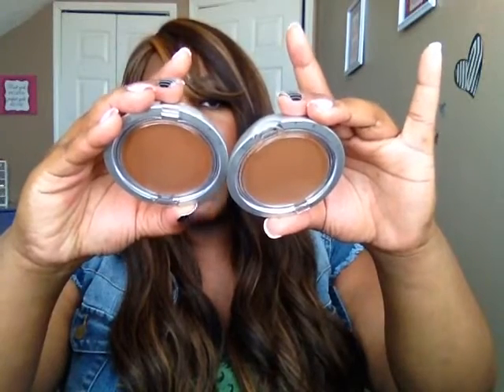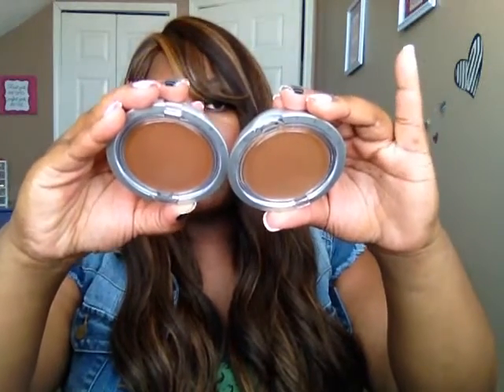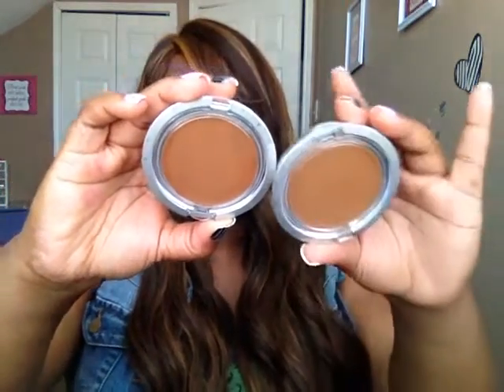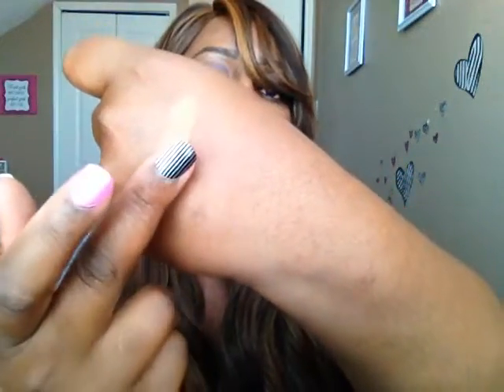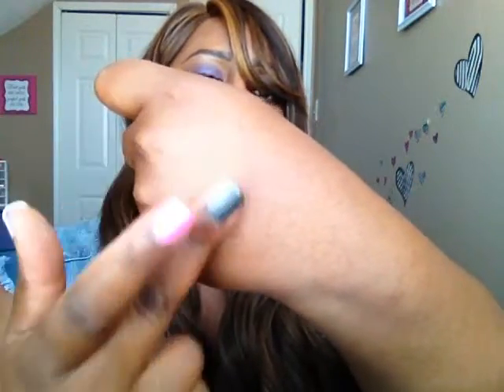Prestige Cosmetics TouchTone Foundation Review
First off sorry about it not being in HD I'm using a new camera and didn't realize I didn't have it set to HD smh...and I record this video already yesterday so I just went ahead and decided to upload .I may do a other review of it at a later date as well.

here are some of the places online I found this brand

Ulta

Amazon

About me

What Up? Hi, I'm Trenika and I'm just a squirrel trying to get a nut...lol. I love thrifting and finding a good deal ...I am totally all about finding little hidden gems. I also like to make stuff or at least try not to fuck shit up haha!